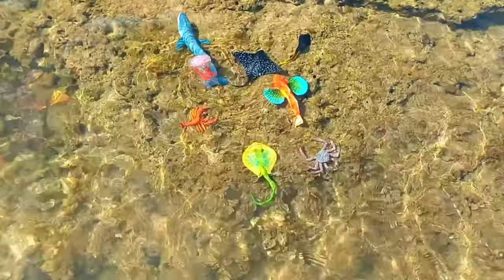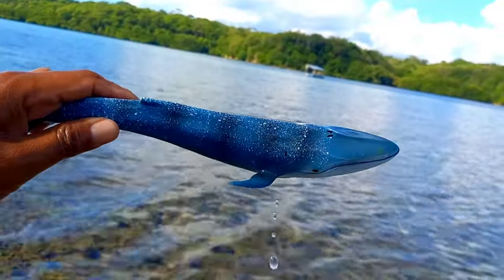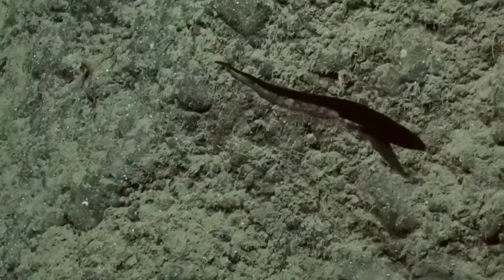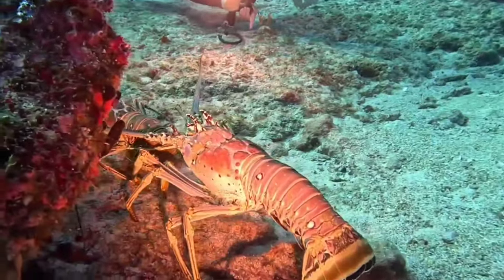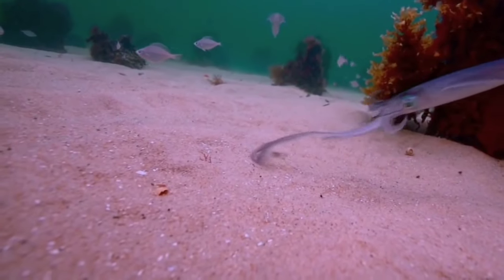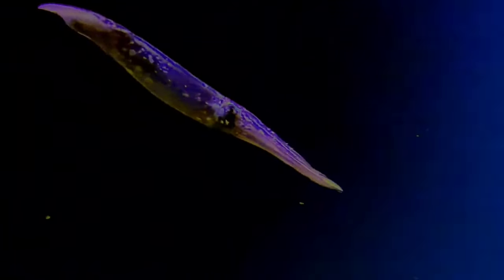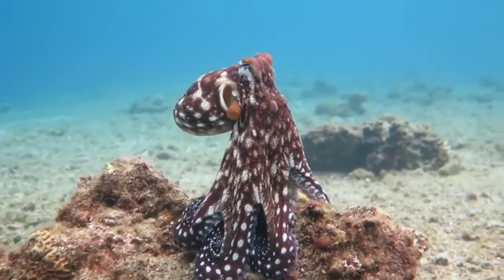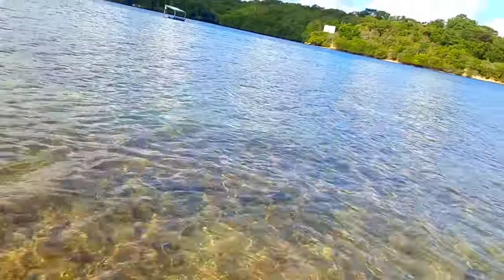SEA ANIMAL SHARK,STINGRAY,STARFISH,SPOTTES EAGLE RAY OCTOPUS,LARGEMOT BAS,DUGONG,MANTARAY,DOLPHIN 78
Track Name.inraction trip